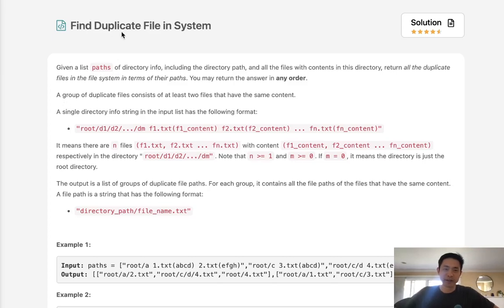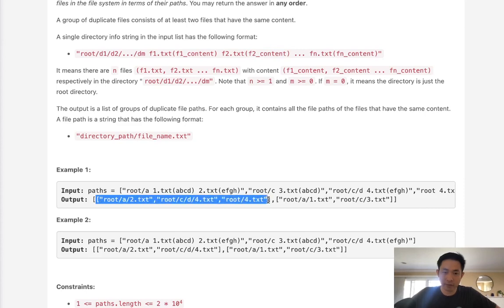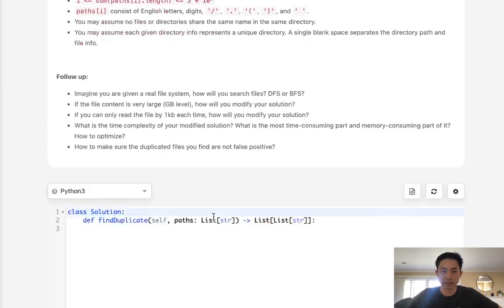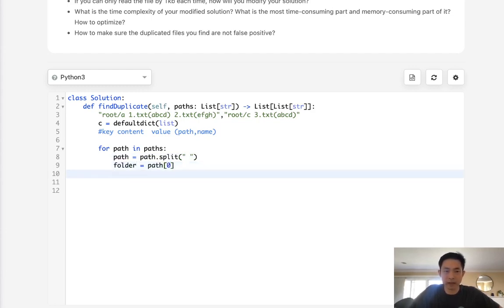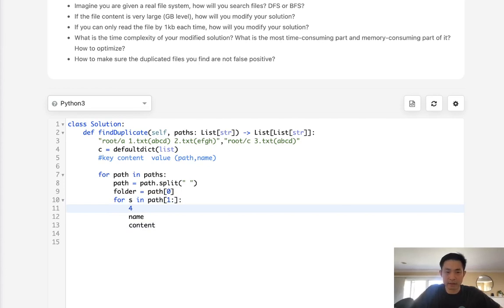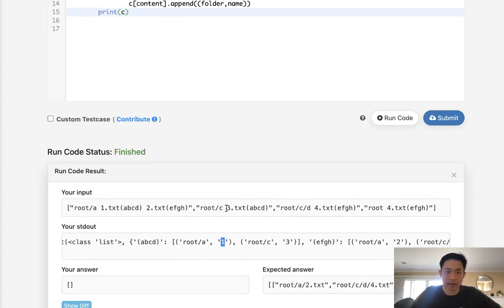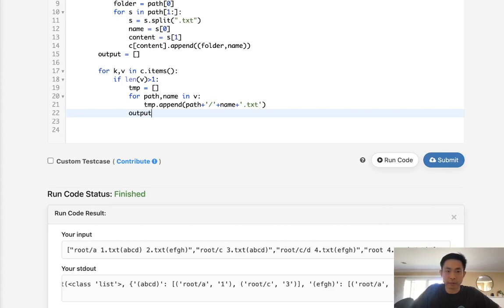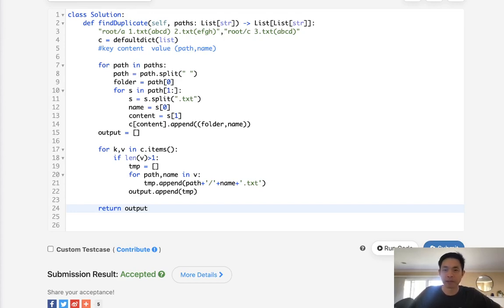Leetcode - Find Duplicate File in System (Python)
Leetcode - Find Duplicate File in System #609
Difficulty: Medium